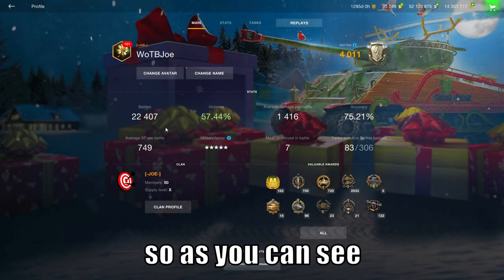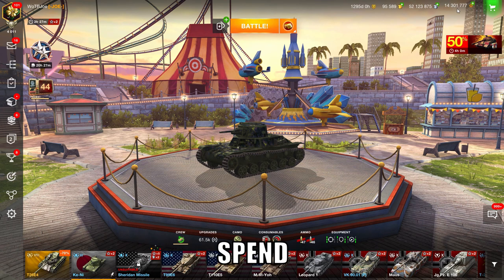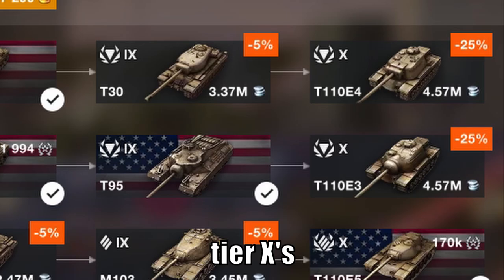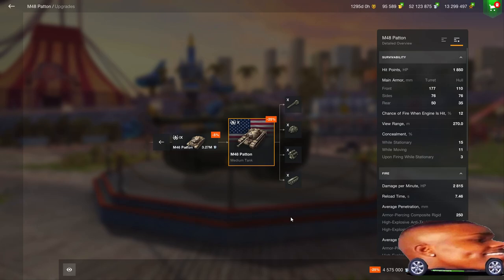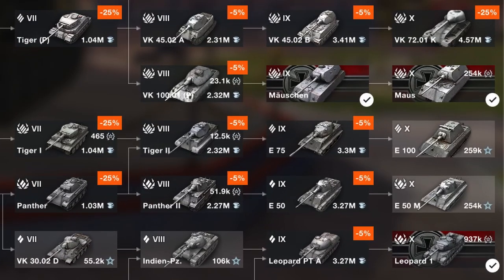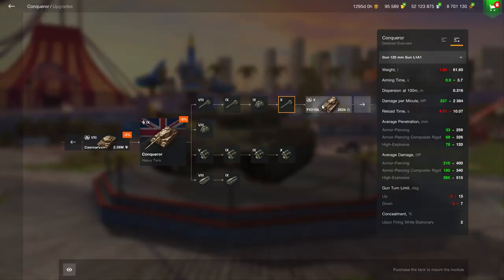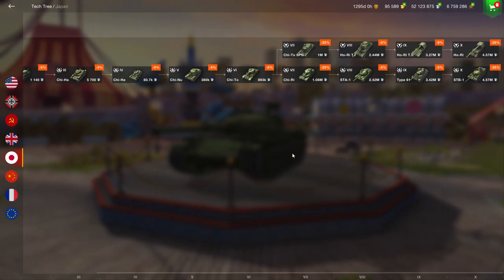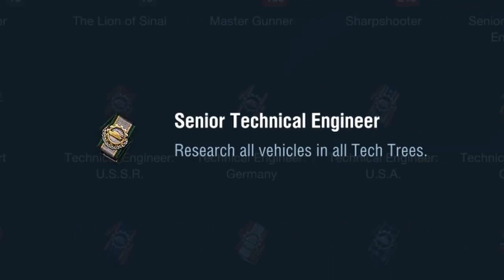spending 14 million free xp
bank account go brrrrrrrrrrrrrrrrrrrrrr